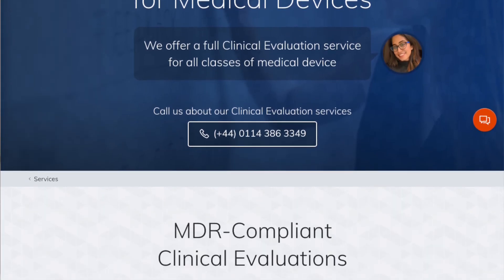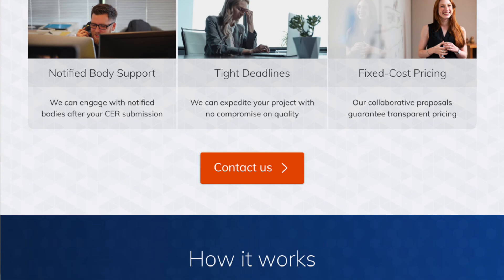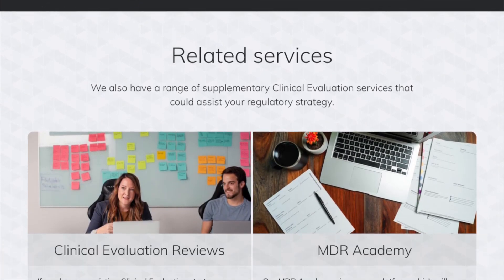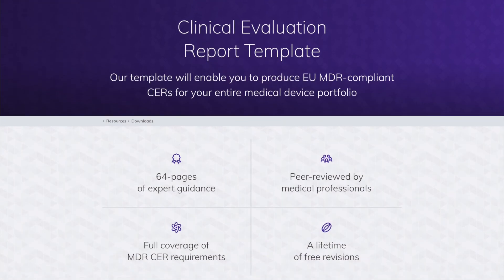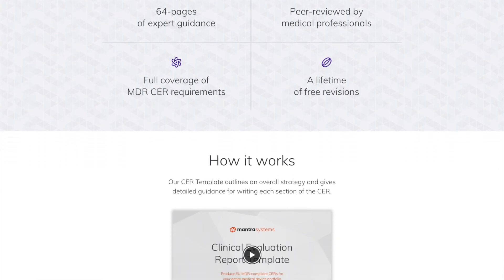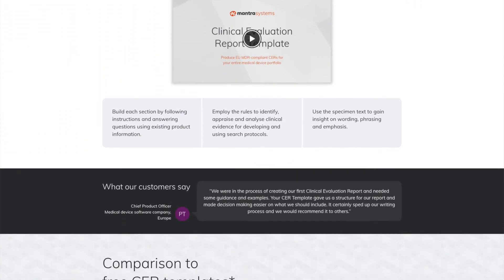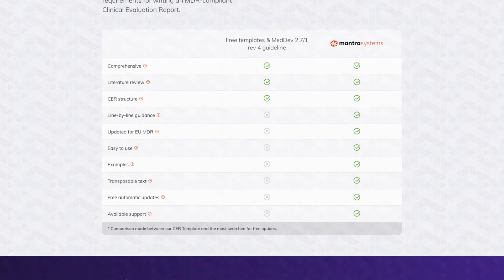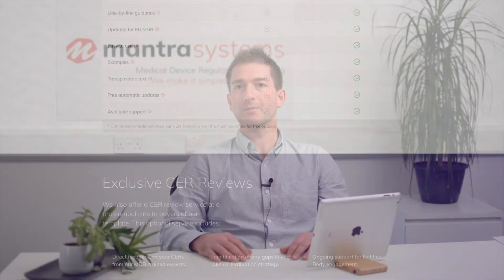5 useful resources when writing a medical device Clinical Evaluation Report (CER)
Writing a Clinical Evaluation Report (CER) is one of the most demanding aspects of preparing a medical device submission under the EU MDR. It calls for a comprehensive appraisal and analysis of all clinical evidence relating to the subject device, along with an objective analysis of data relating to the clinical background and comparable alternative devices.

Because of the breadth of ground each CER needs to cover, they invariably become weighty documents often running to hundreds of pages. As a result, it’s very easy to become lost. It’s therefore vital to know how to structure the document and keep track of all the different sections.

Luckily, there are several resources available to help. Not everything out there is authoritative or reliable, so in this article we outline 5 of the most useful and trustworthy resources to use when writing a medical device CER.

STOP PRESS: We are now offering a FREE CEP for qualifying companies - but it's limited to 2 per week and is only available until 31st August 2025. Follow the link below to apply:

Be sure to check out our article on how to choose a CER writer for your MDR Clinical Evaluations too:-

We recommend visiting our MDR Compliance guide section of the website for FREE content on how to conduct Clinical Evaluation effectively as well as utilising the best procedures for writing Clinical Evaluation Reports.